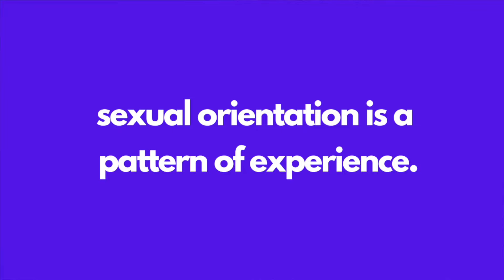Asexuality 101: What is sexual orientation?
We talk a lot about asexuality as a sexual orientation. But what *is* sexual orientation? Let's discuss it!

Find me:
Twitter and Instagram: @CDaigleOrians